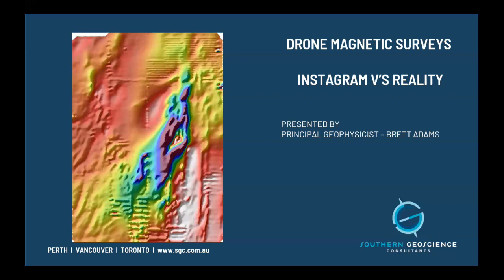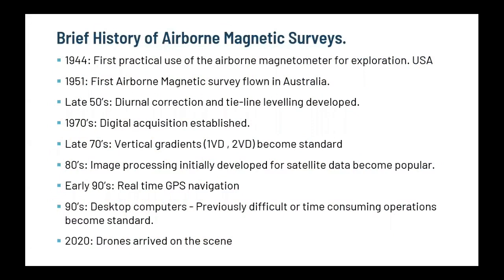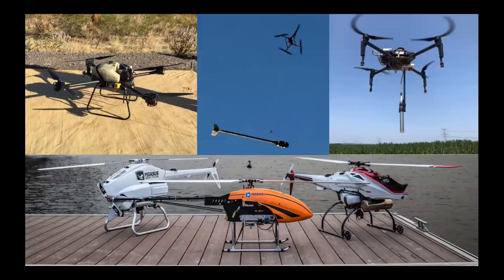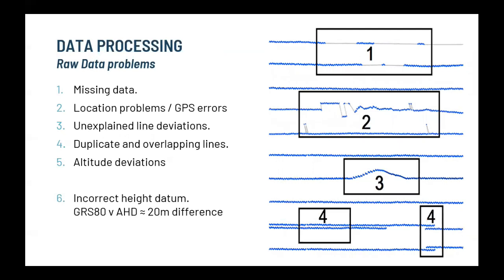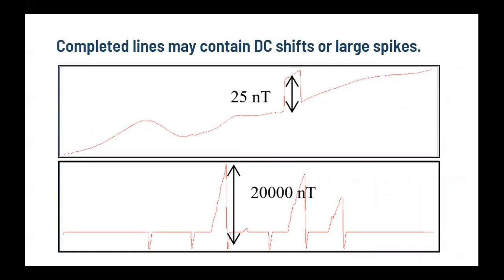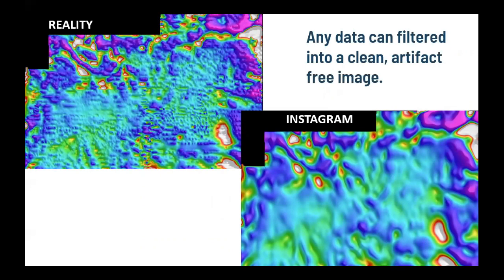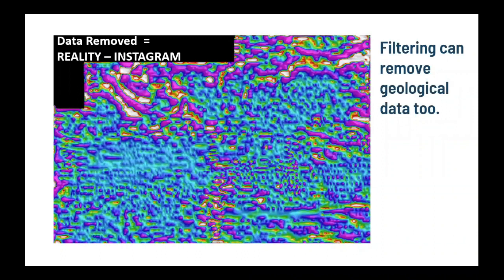MEGWA March 2022: Brett Adams - Drone Aeromagnetics: Instagram v Reality